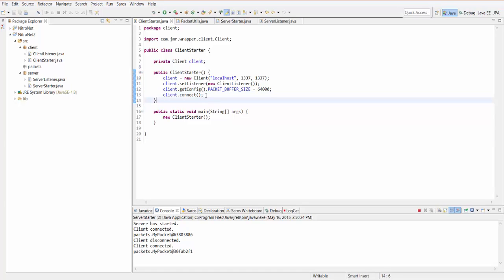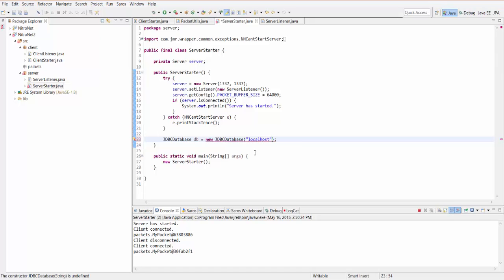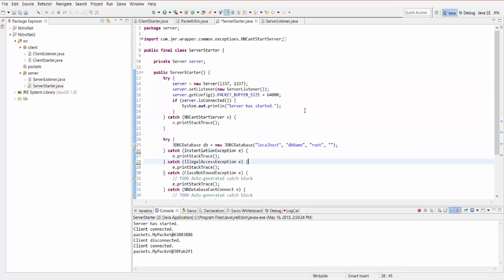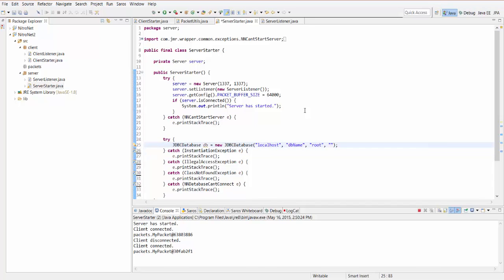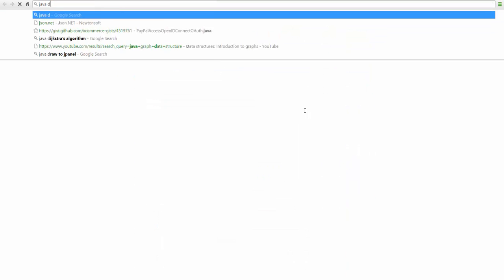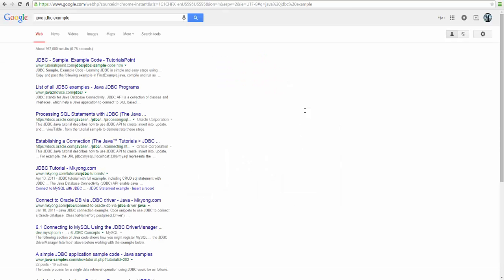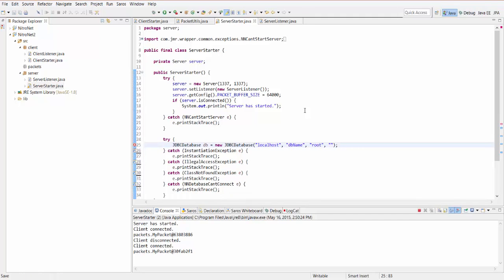NitroNet - 7 - SQL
Hey everyone, here is the eighth video in a series of videos I will be creating to show you how to use NitroNet. In this video I explain how to connect to a database using JDBC.